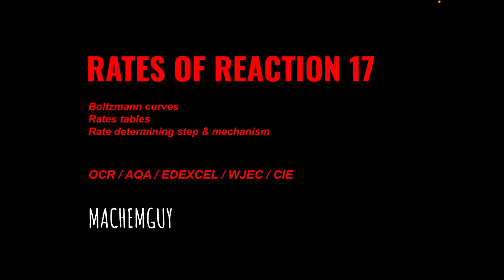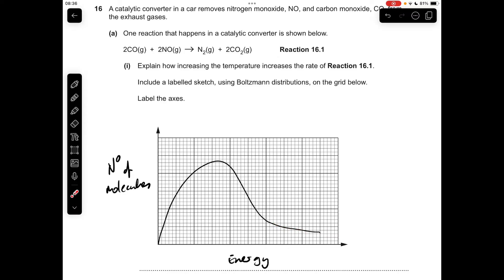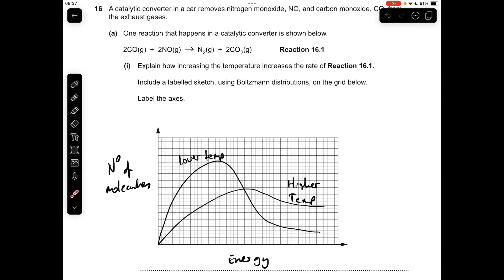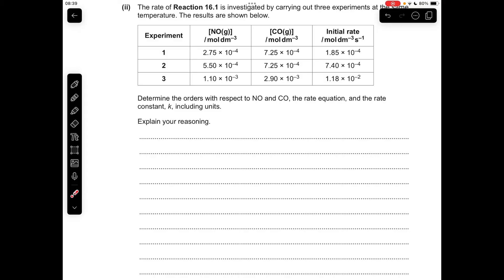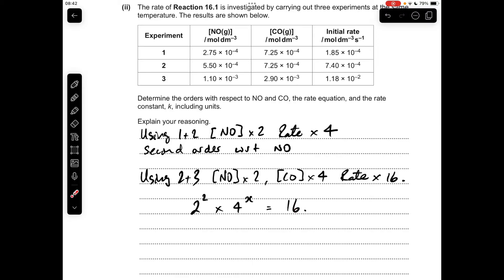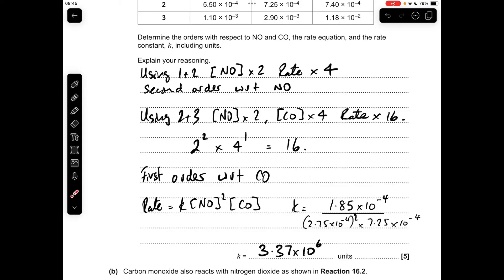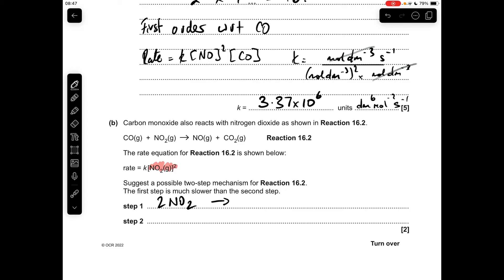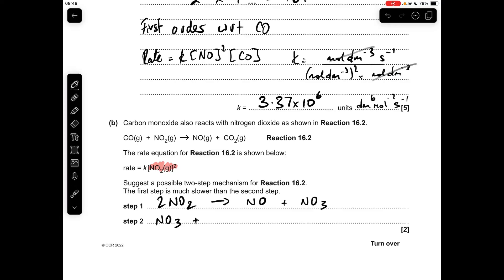A LEVEL CHEMISTRY EXAM QUESTION WALKTHROUGH - RATES OF REACTION 17